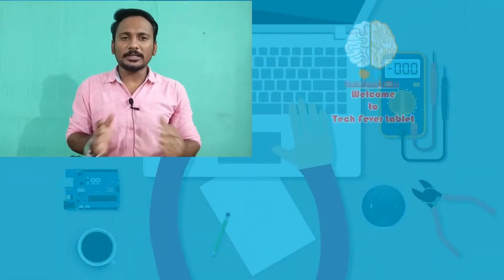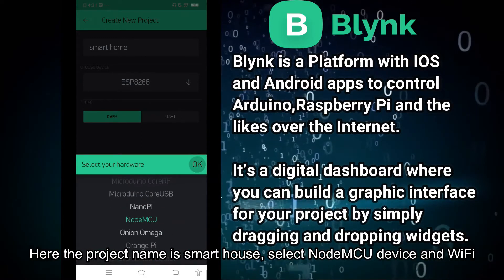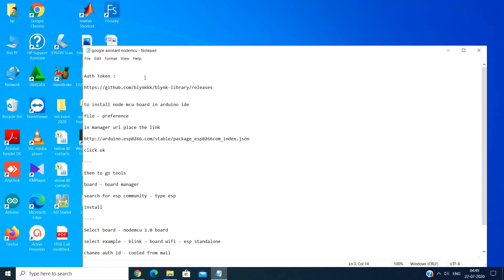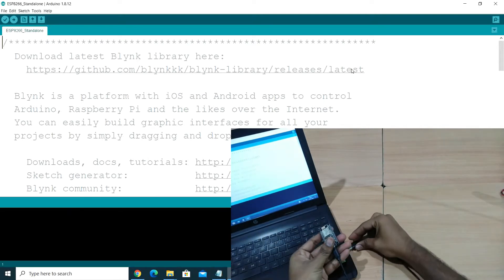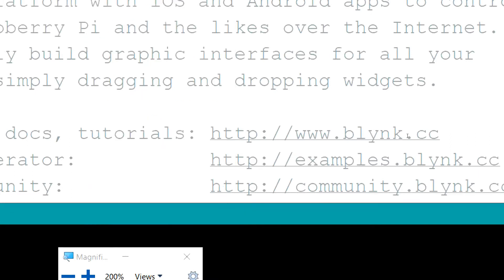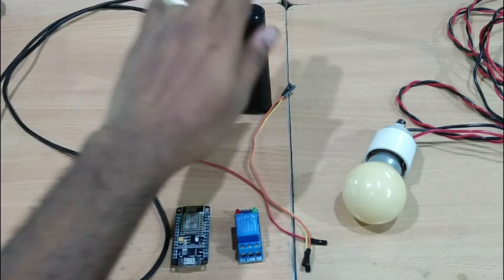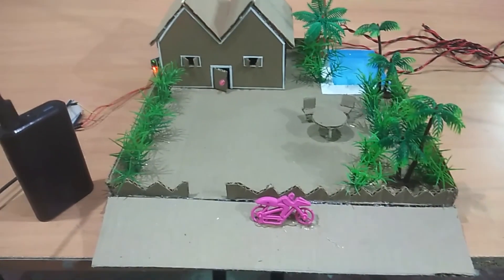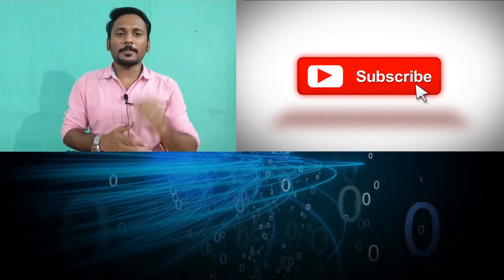WiFi Home Automation using NodeMCU ESP8266 and Blynk app in Tamil with English subtitles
This video helps you to automate the home appliances through WiFi by using NodeMCU ESP8266 and Blynk App.

Tutorial Steps

Step 1 : Download Blynk App and Configure
Step 2 : Set Blynk Libraries on Arduino IDE
Step 3 : Upload code towards NodeMCU
Step 4 : Circuit connection of NodeMCU with Relay
Step 5 : Implement Home Automation using Blynk App

wifi home automation system by nodemcu esp8266 and blynk app
WiFi home automation using Arduino
WiFi Home Automation project Tutorial in Tamil
Home Automation using NodeMCU with English subtitles
ESP8266 WiFi Home Automation
WiFi Home Automation with Relay Module
NodeMCU Home Automation
NodeMCU ESP8266 Project Ideas
NodeMCU ESP8266 Project Tutorail
Home Automation using Blynk App Tutorial in Tamil
Blynk App Tutorial
Blynk with NodeMCU ESP8266
IoT Project Ideas in Tamil
IoT Project Ideas using NodeMCU

Click the below link to view the steps in connection

Making of Cardboard House with Pool and Garden (in Tamil with English subtitles) | DIY Projects